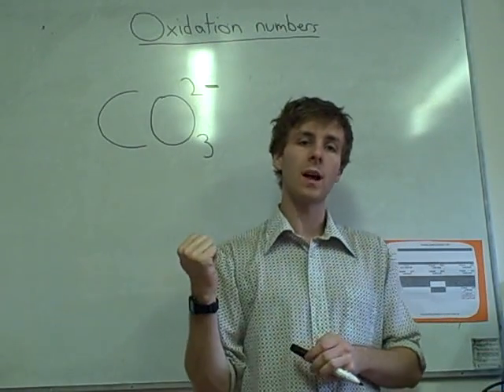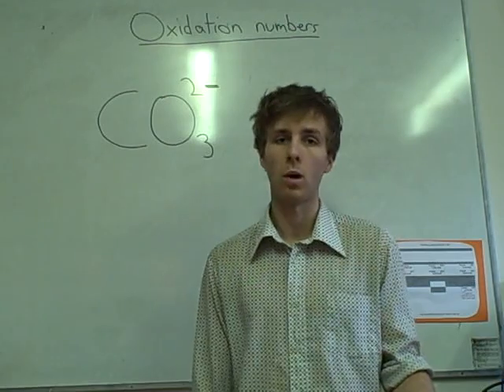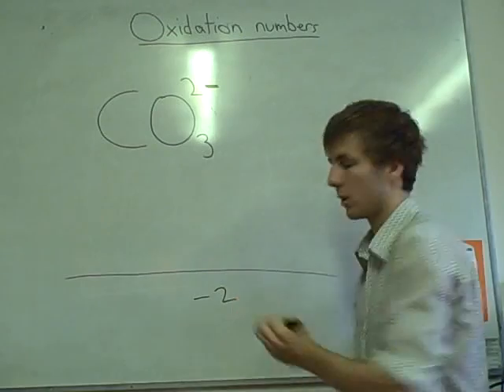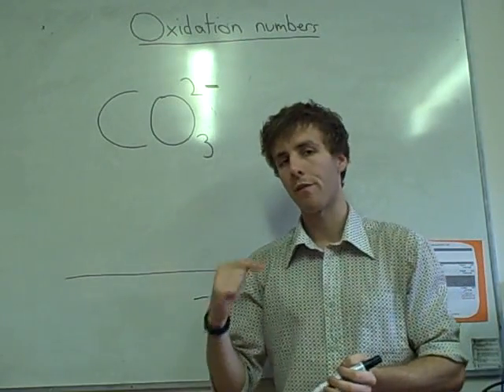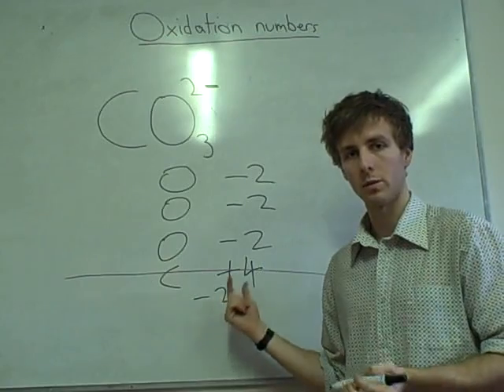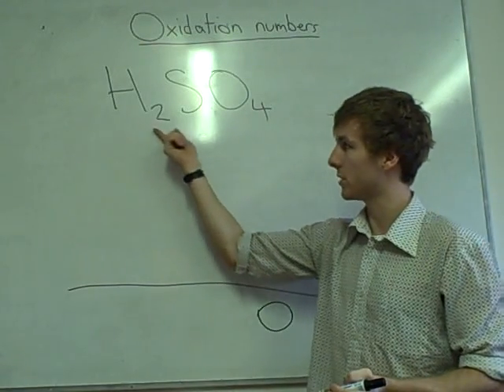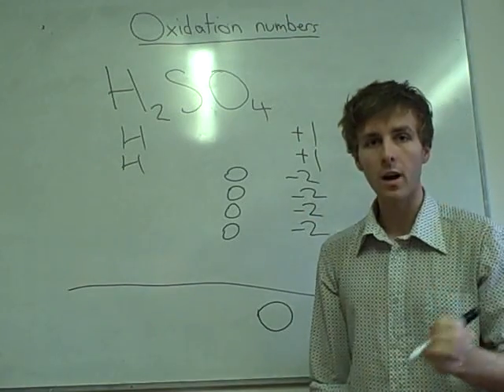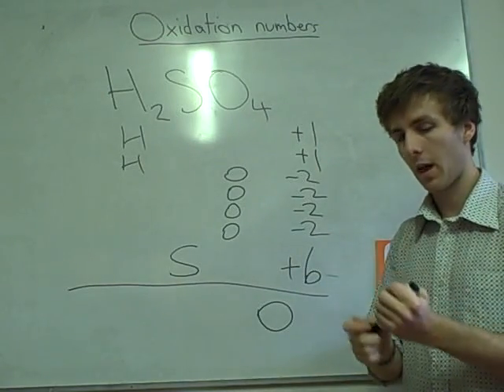brady explains oxidation numbers.AVI